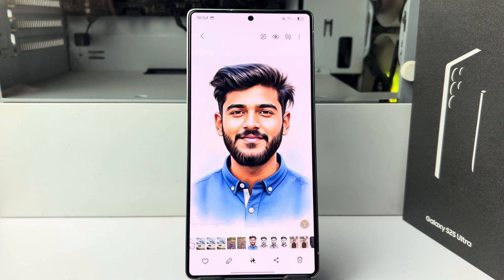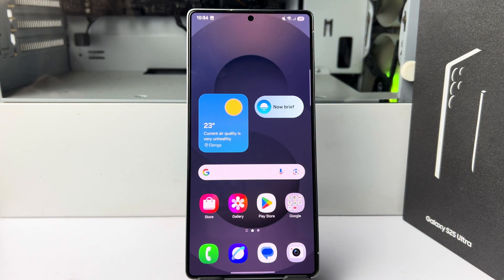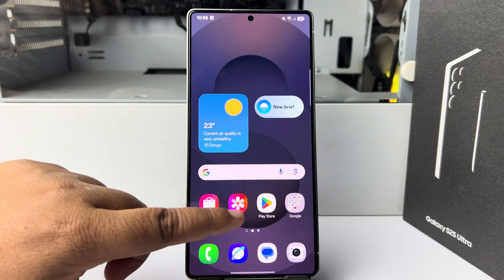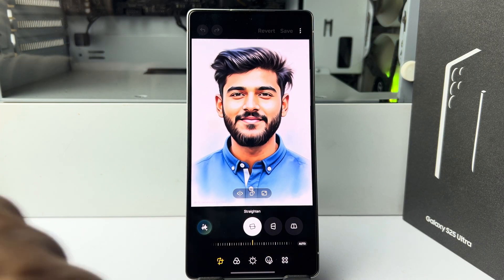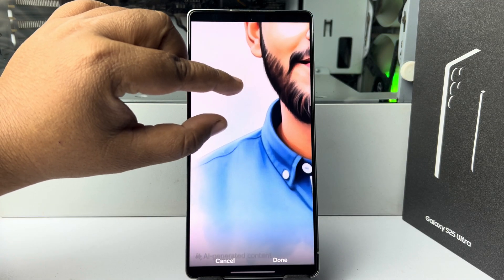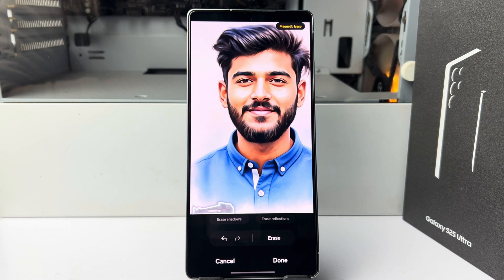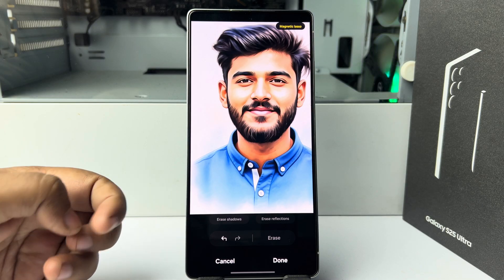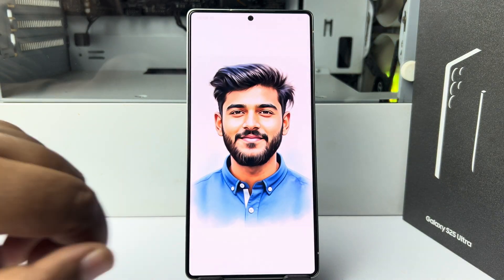Galaxy S25/ S25+/ S25 Ultra: How to Remove AI Watermark from Edited Picture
With samsung ai feature we can easily remove a watermark from photos. In this video you will learn how to remove ai watermark from photos.

How to remove AI watermark from Samsung photos?
How to remove pictory ai watermark?
How to remove AI generated content from photo?